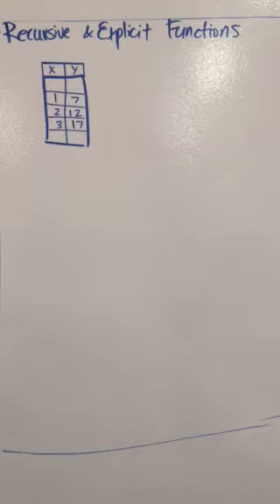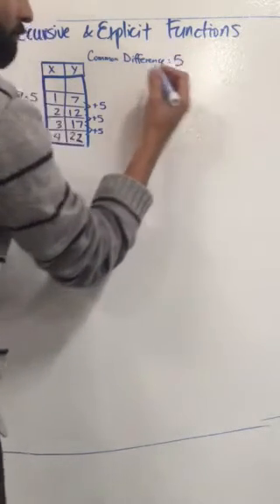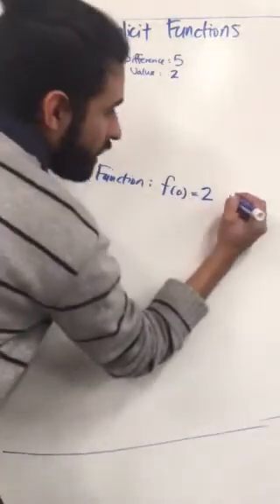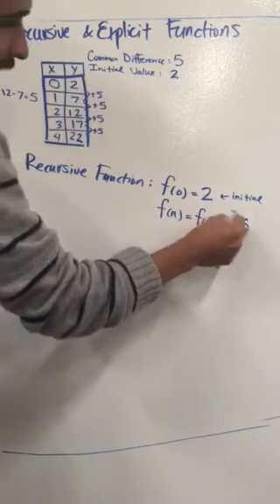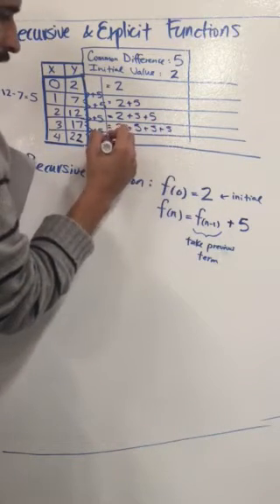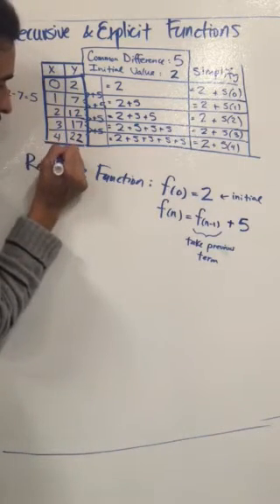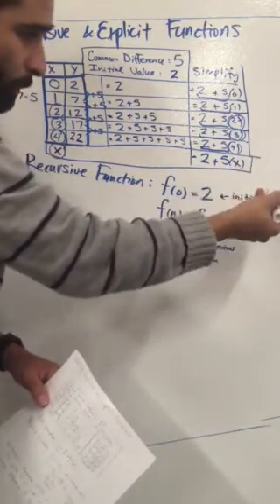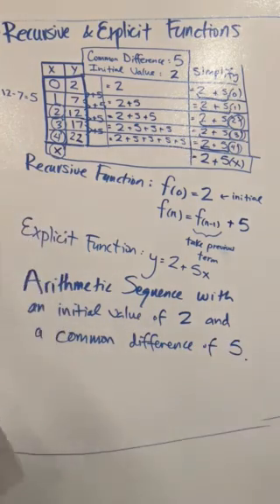Writing Recursive and Explicit Functions